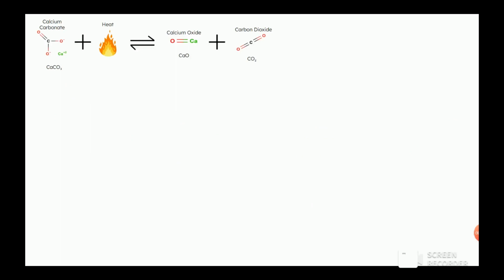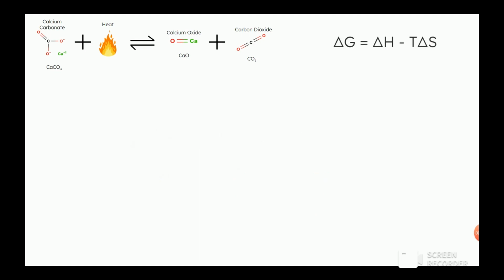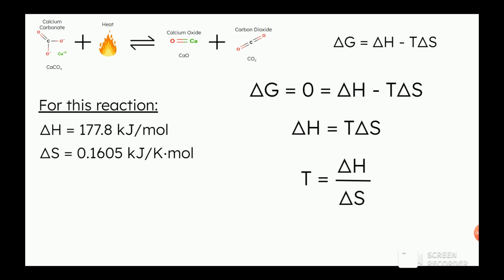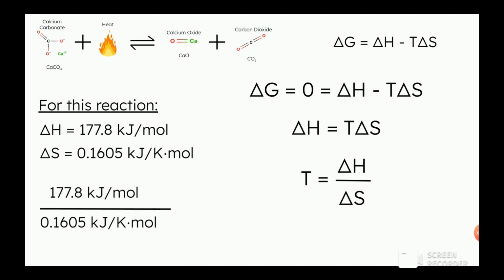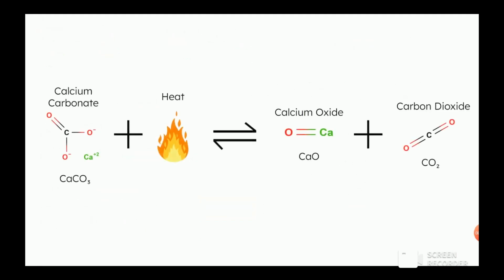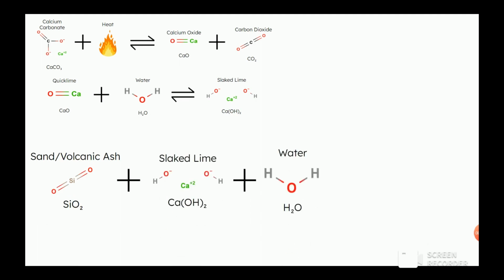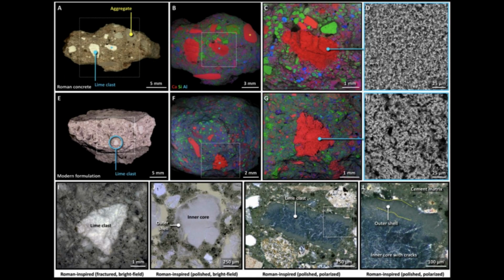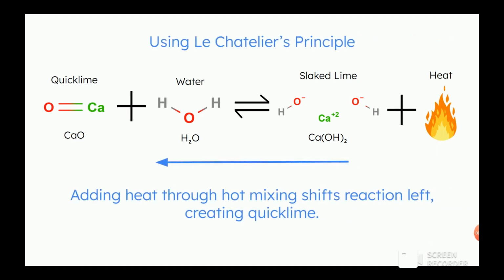Roman Concrete: The Reactions Holding Together Ancient Rome